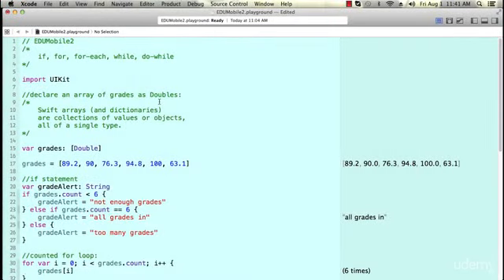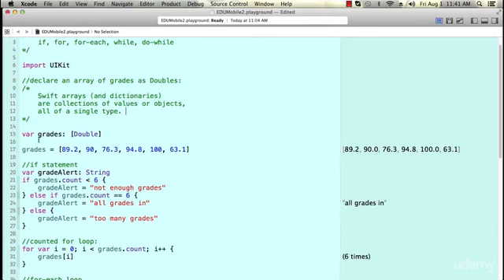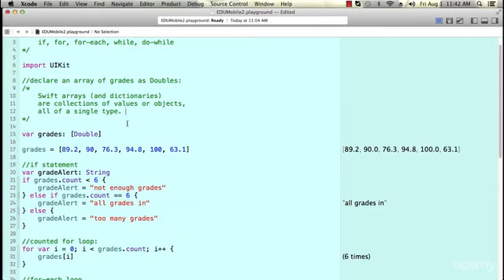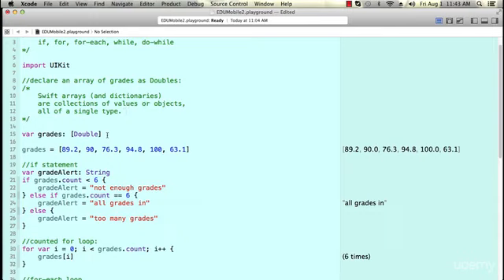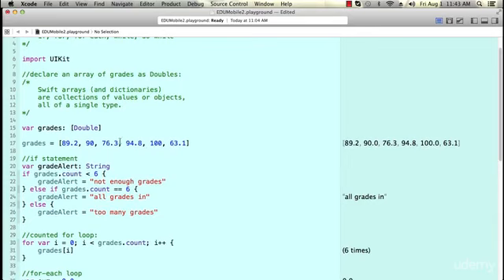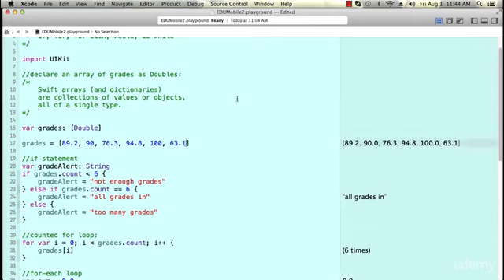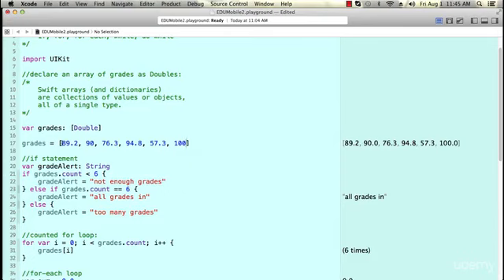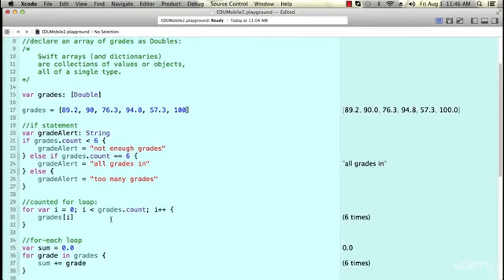Learn iOS8 and Swift App Programming : Swift Primer Demo 2 with Source Code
Learn iOS8 and Swift App Programming
Be an Expert in latest iPhone iOS8 Programming with Swift & Xcode, SpriteKit, SQLite, HealthKit, SceneKit & OpenGL – ES